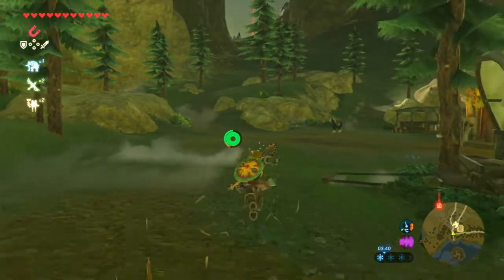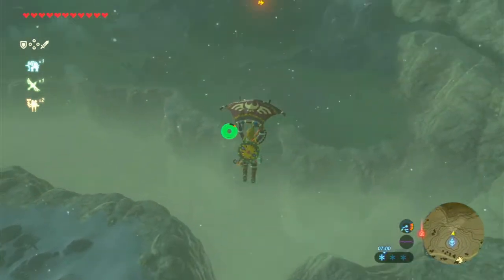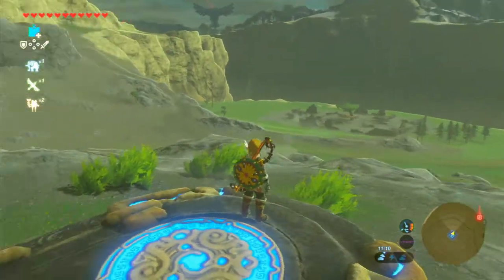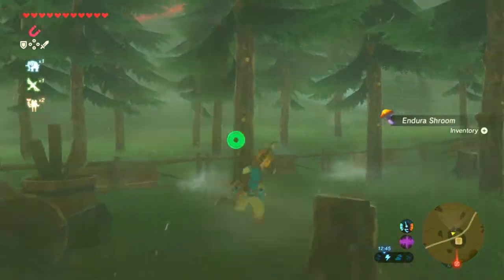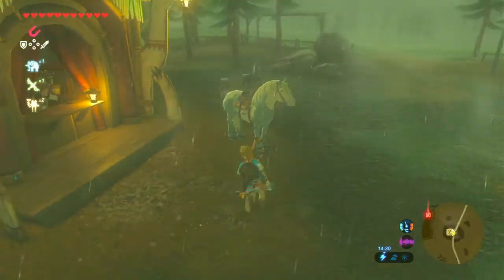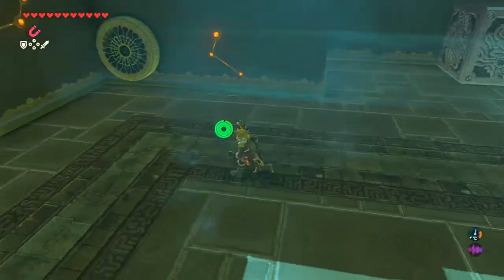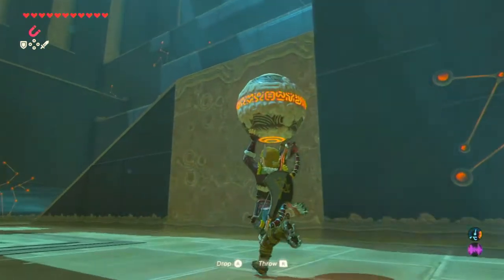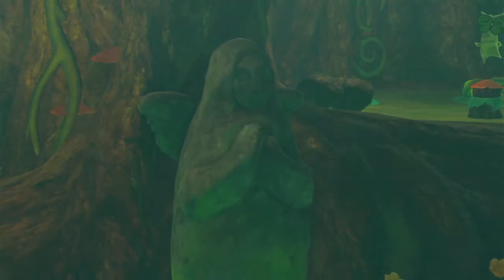The Legend Of Zelda Breath Of The Wild Episode 66 The Crossover We Really Want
Doing some exploring, shrines, and another tower.
Almight with the master sword.